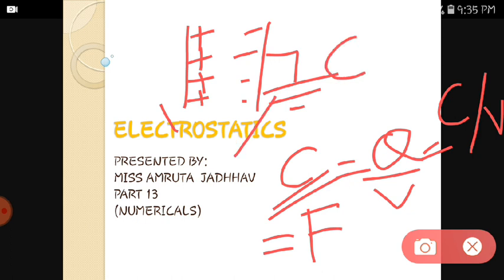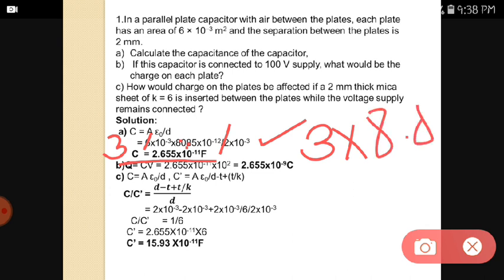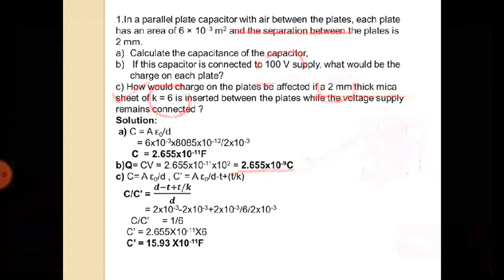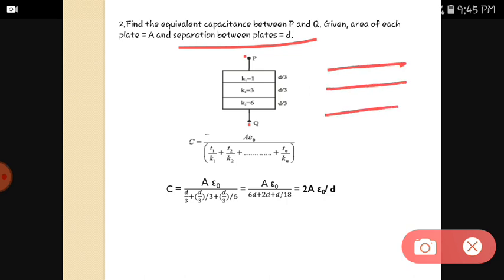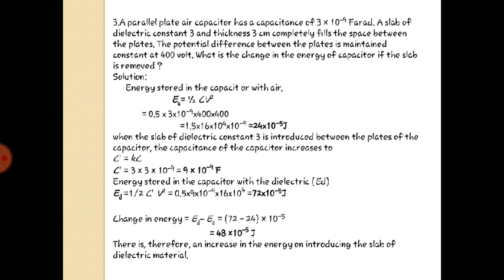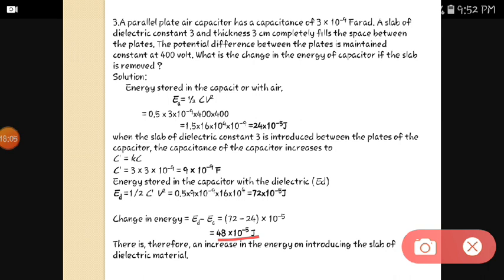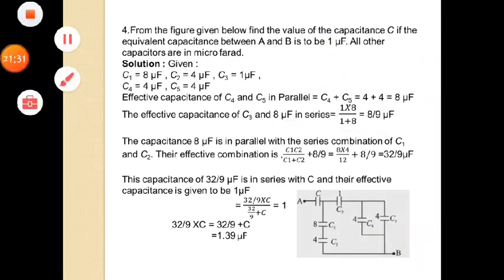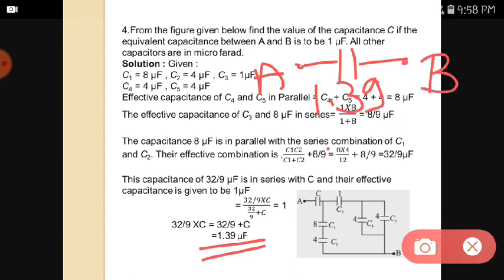ELECTROSTATICS PART 13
Numericals on basis of capacitance